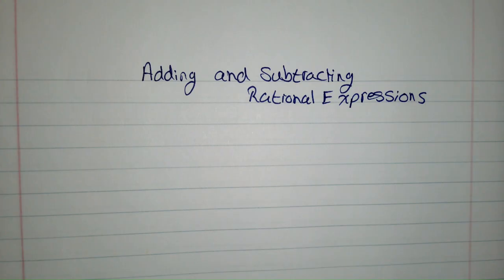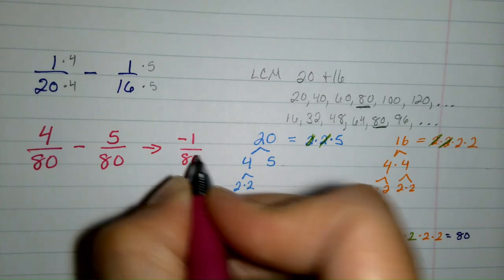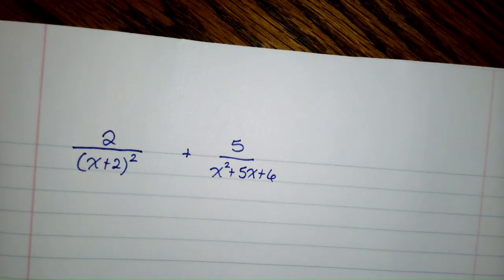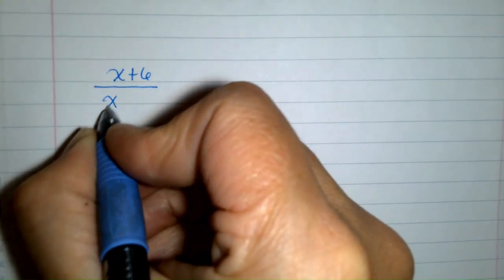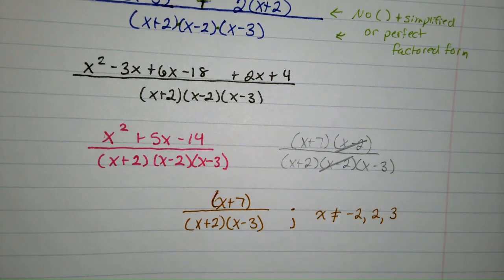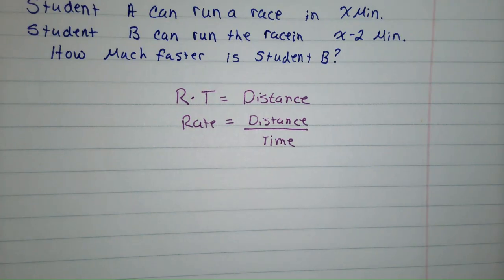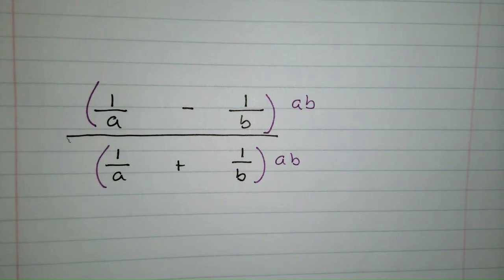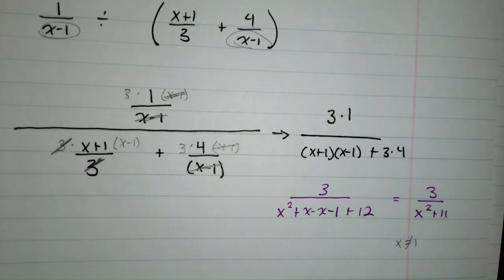Adding and Subtracting Rational Expressions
In this video, I walk through how to add and subtract rational expressions step by step. I begin by factoring each denominator completely and then introduce how to use Venn diagrams to find the least common denominator (LCD). This visual method helps organize the shared and unique factors from each expression, making it easier to build the LCD accurately.

After rewriting each rational expression with the common denominator, I show how to combine the numerators, simplify the result, and identify any domain restrictions along the way.

I also cover how to handle more complex problems, like when you have a sum of rational expressions divided by another sum of rational expressions. Instead of simplifying the numerator and denominator separately and then dividing, I demonstrate how to multiply the entire expression by the LCD to eliminate the complex (double) fraction altogether. This approach keeps the process cleaner and more efficient.